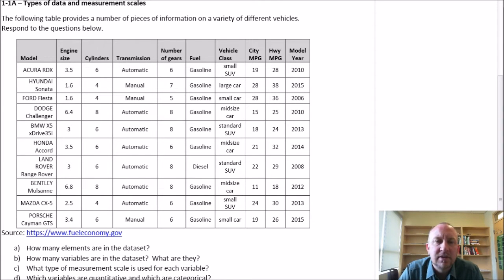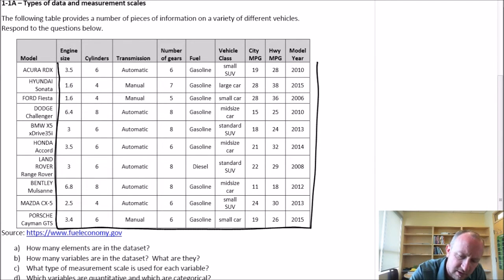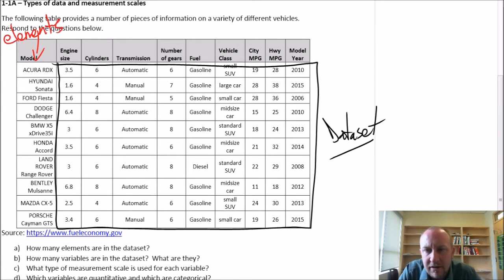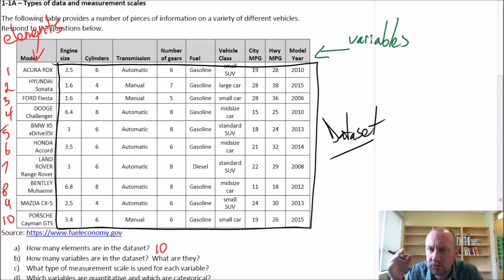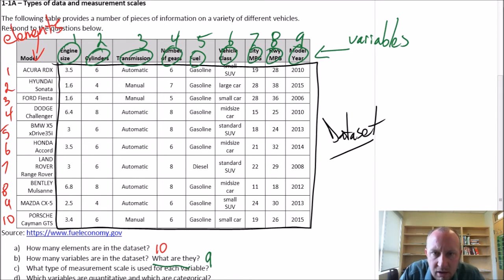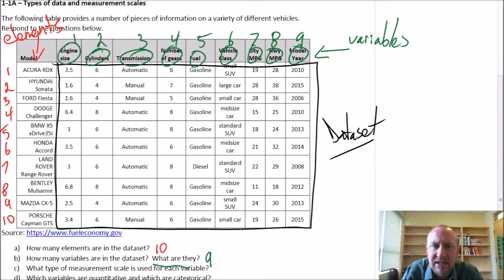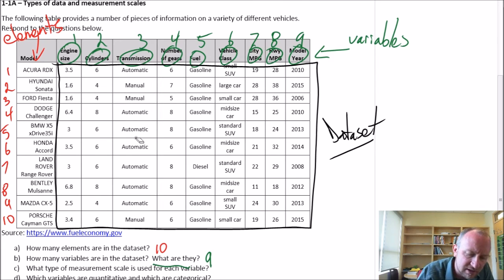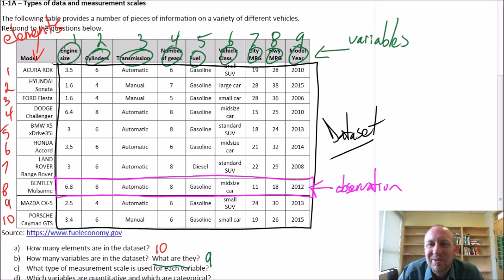Statistics - Module 1 Video 2 - Types of Data and Measurement Scales - Problem 1-1A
Module 1 covers various types of data and their characteristics.    These include the identification of categorical (or qualitative) versus quantitative data, cross-sectional versus time-series data and the differences between nominal, ordinal, interval and ratio data.